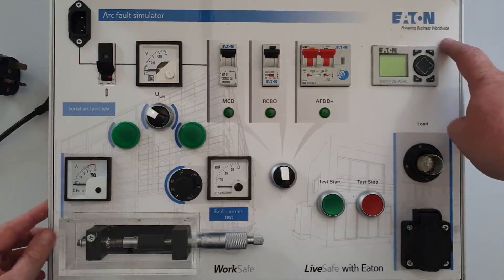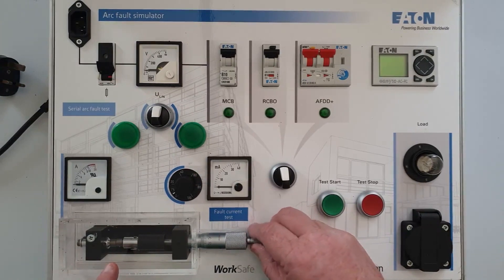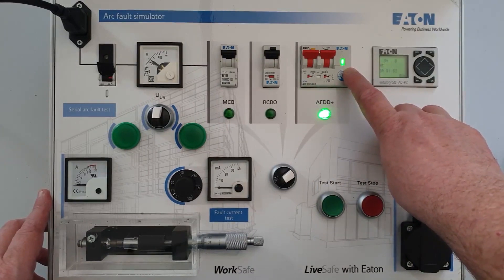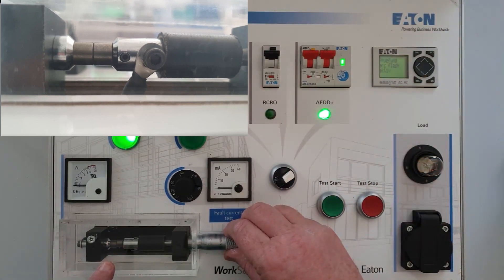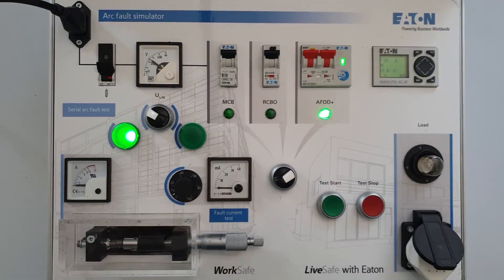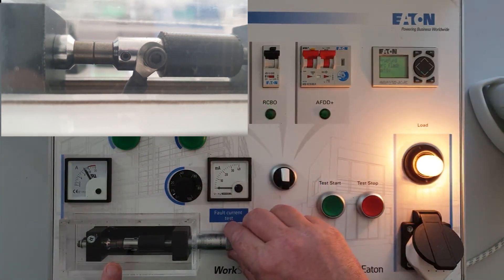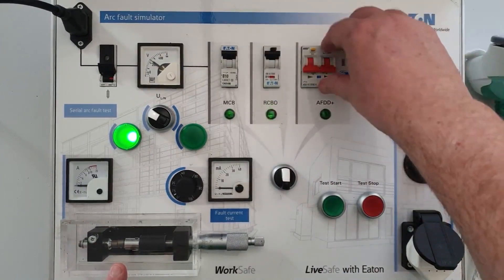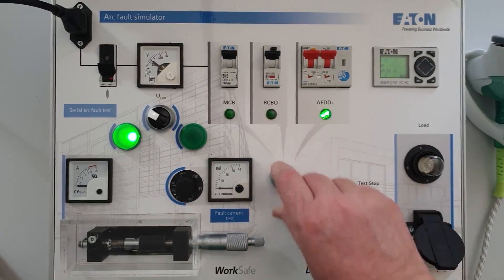Demo of the AFDD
I got a hold of the AFDD demonstration rig manufactured by Eaton and kindly lent to me by both Eaton and the e5 group.

So lets have a quick run down on how the AFDD devices works with a little talk over where I think they should and shouldn't be used.